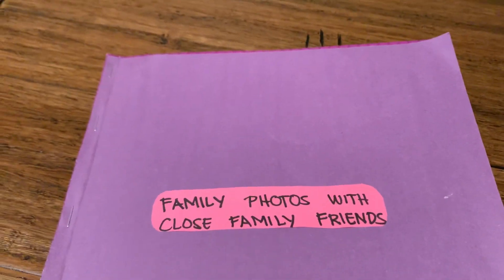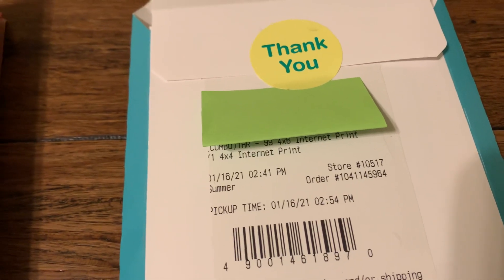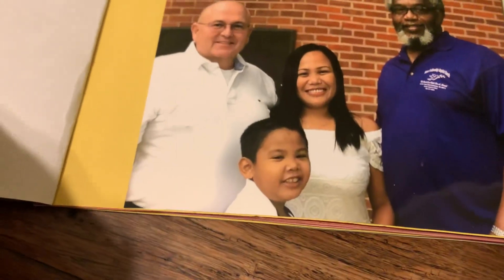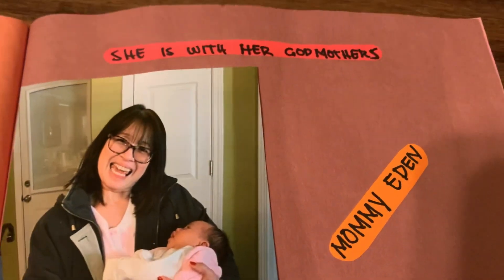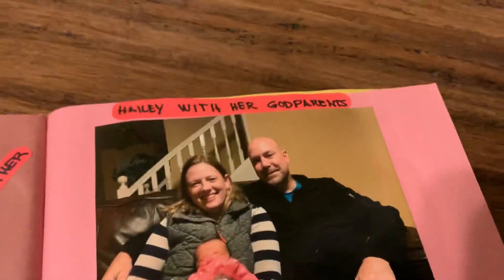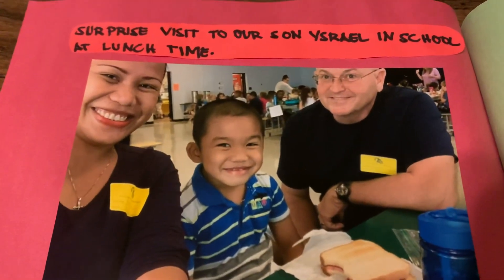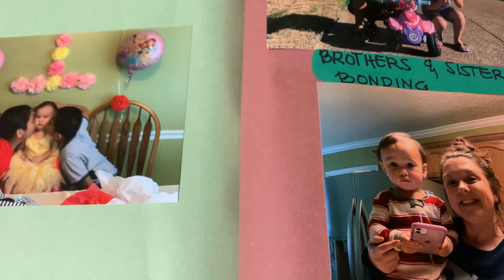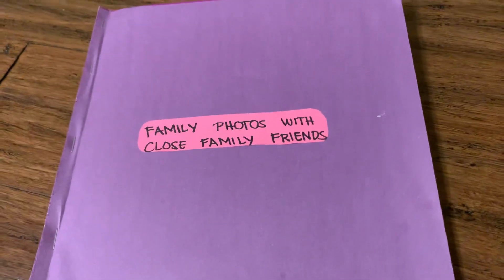OUR PHOTOS FOR USCIS REMOVAL OF CONDITION( FORM I-751) APPLICATION SAMPLE